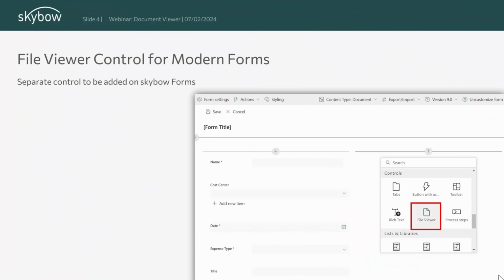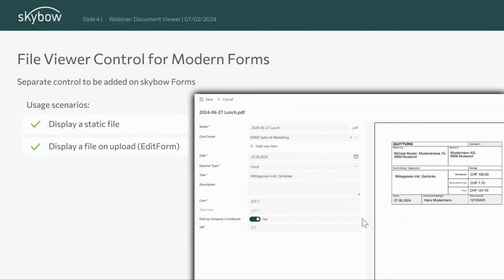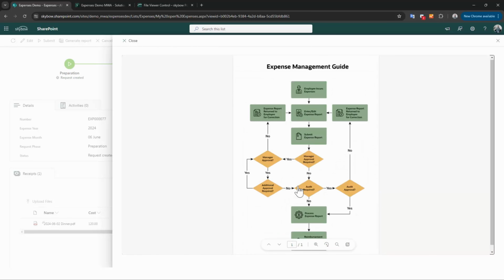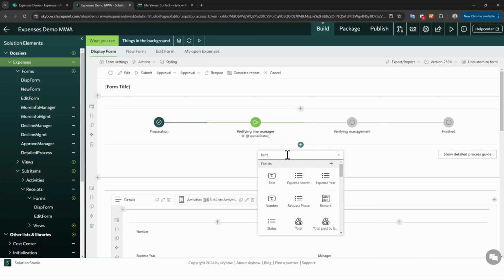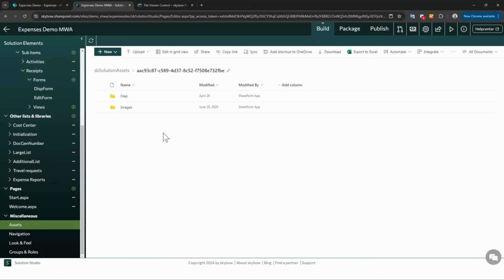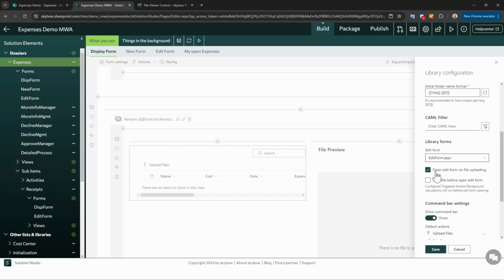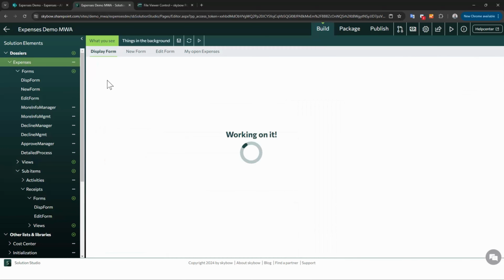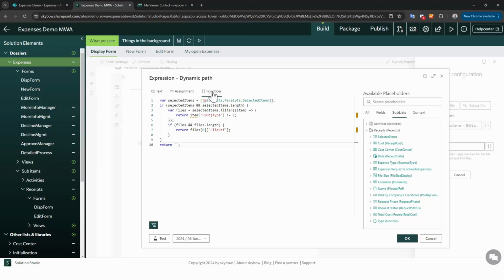How to enhance your SharePoint Forms with File Previews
Imagine being able to preview uploaded files directly on SharePoint forms and integrate them into your processes.
This is now super easy to do in all your SharePoint solutions.

Therefore, skybow has implemented the File Viewer in their low-code platform Solution Studio as a new form control.

Designed to enhance your file management capabilities, this powerful feature allows you to seamlessly integrate file previews into your New, Edit, and Display Forms in SharePoint.

This is a game-changer for anyone looking to streamline their workflow and improve productivity.

✅ Learn how to quickly access document content without leaving your form, saving valuable time.
✅ See how end-users can instantly view uploaded documents in New forms, providing immediate visual confirmation.

Don't miss this opportunity to elevate your document management in SharePoint to the next level.

⌚ Chapters
00:00 Intro
00:17 Introduction to different possibilities of the File Viewer control
04:30 ▶️ Demo Time: Explore how to enhance your SharePoint Forms with File Previews without coding

You want to learn more about the possibilities the skybow Solution Studio provides for your SharePoint projects? Here you can find all the features of the low-code platform